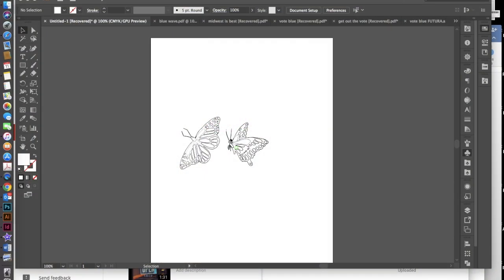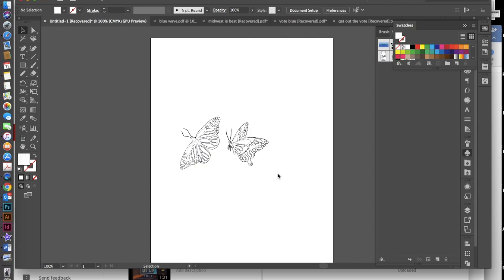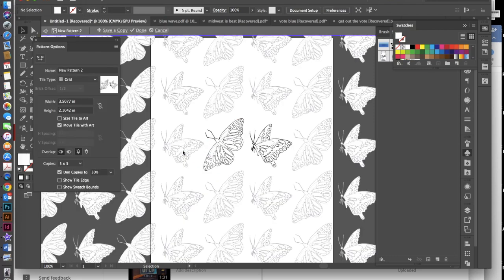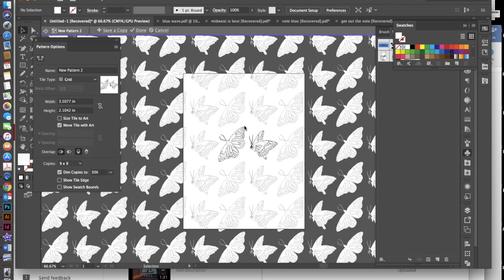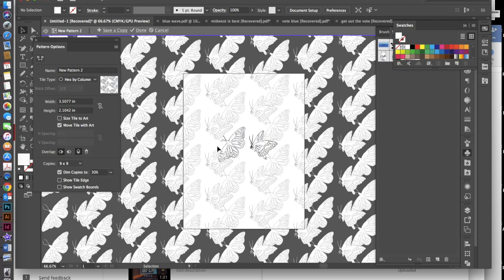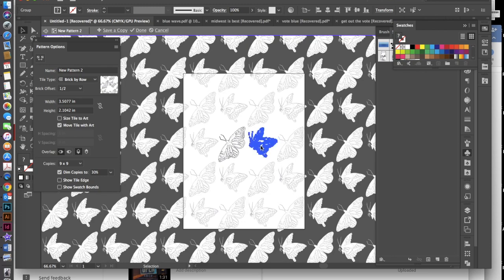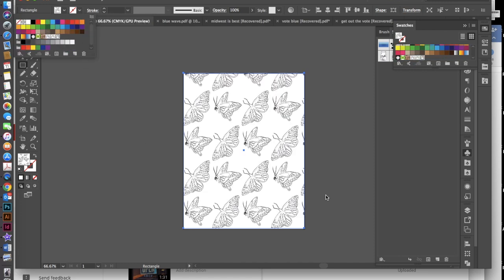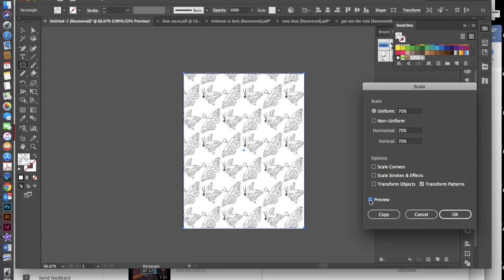CREATING A REPEATING PATTERN IN ADOBE ILLUSTRATOR | eLEARNING ILLUSTRATOR CHALLENGE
Learn how to create a repeating pattern in Adobe Illustrator. This video is part of a series of short Illustrator and Photoshop tutorials I created for my class during eLearning.